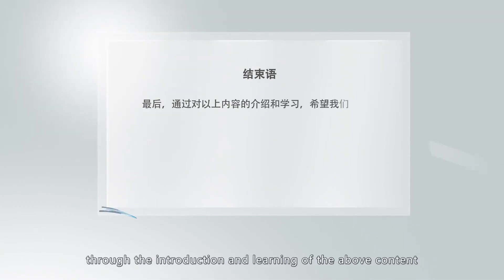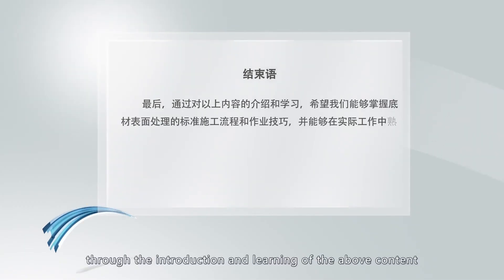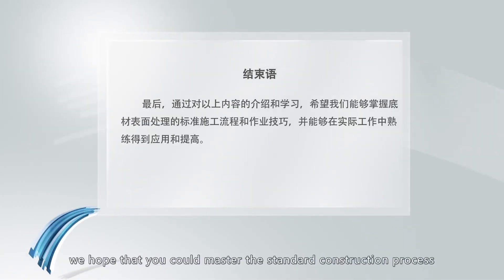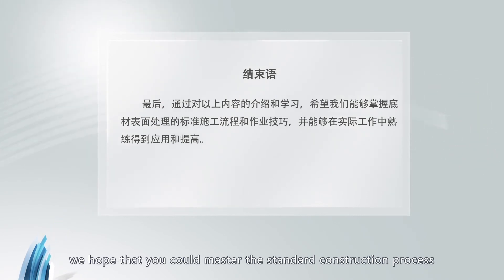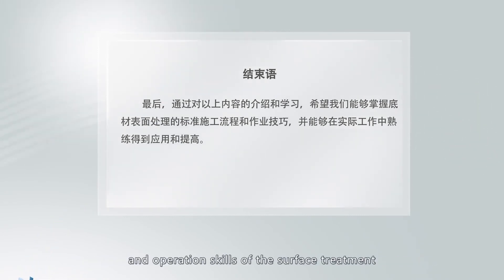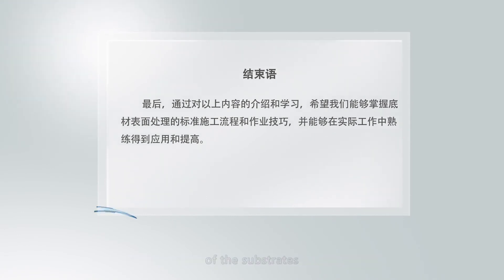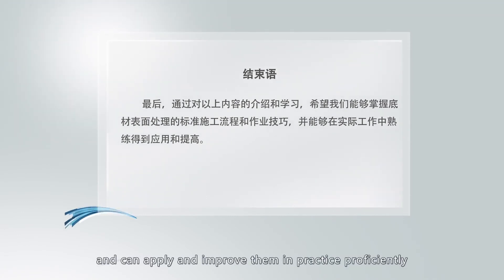Yatu Auto Paint--Damaged Car Body Panel Surface Treatment Process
Surface treatment is a generic term for physical or job procedures in which a damaged or replaced body panel is renovated in order for successful implementation of surface coating.

Surface treatment is an important process, because it usually greatly influences the painting quality. In this film, we will explain the basic procedures for substrate surface treatment. The surface treatment includes five procedures: namely the accessing the damaged zone; removing the old coating; sending the feather edges; cleaning and degreasing and spplying the epoxy primer.

Through 20 years of development, Yatu has thrived as top-class car paint brand in China, covering 1060 networks. 20 full and 20 semi-automatic production lines are largely improving capacity and quality.